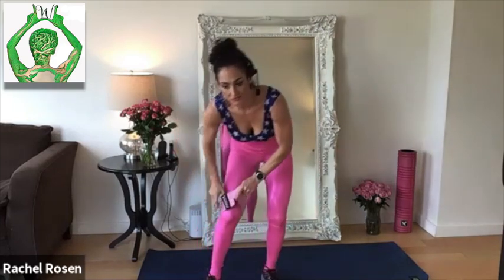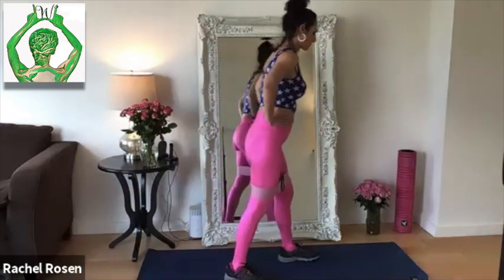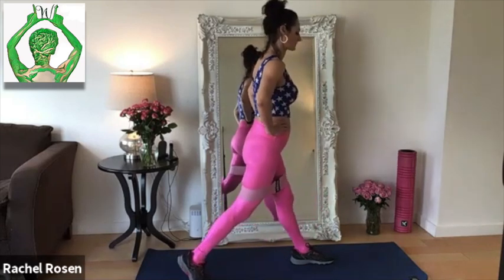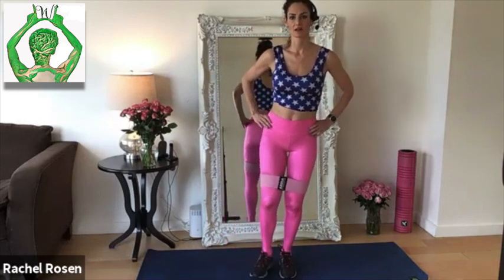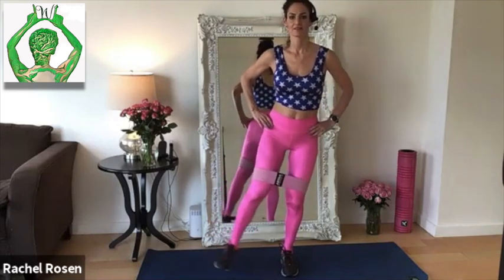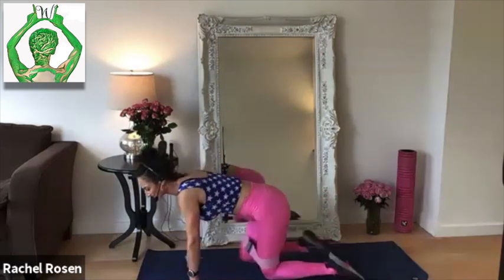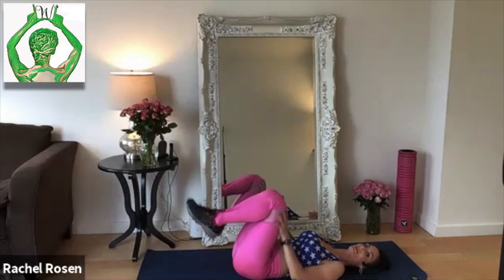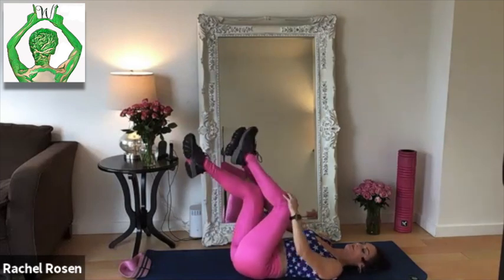Wild Woman Wellness Lower Body Workout with Rachel Rosen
This offering is a lower body workout from personal trainer Rachel Rosen! Take it at your own pace and ability and enjoy!

More about Rachel:
Rachel Rosen is a National Academy of Sports medicine Certified personal trainer with over 25 years of experience. She has the enthusiasm, knowledge and confidence that she has the solution to any fitness problem you may be experiencing. Her loving, supportive approach delivers amazing transformations. If you are ready to live in the body of your dreams, Rachel can get you to that destination!